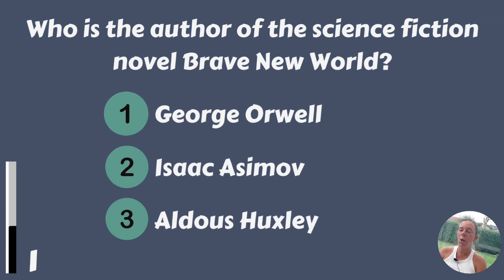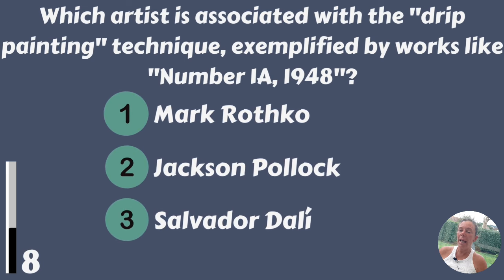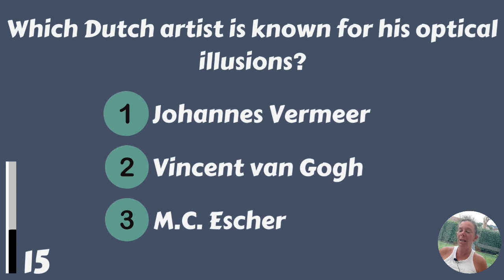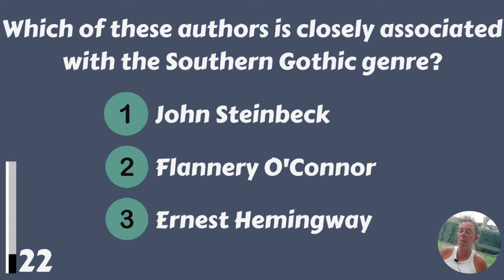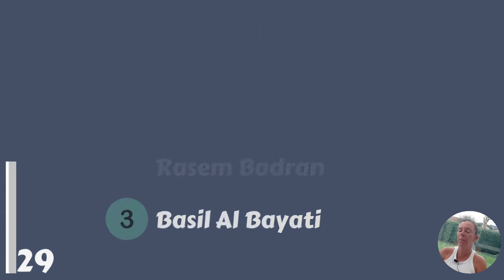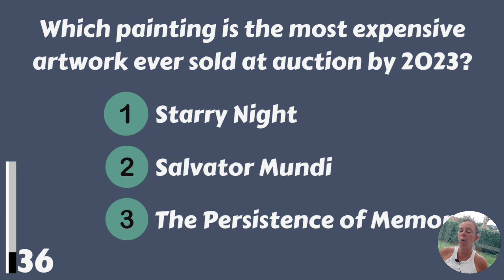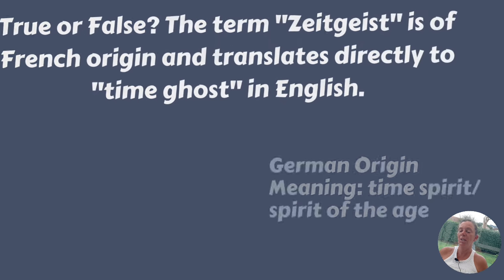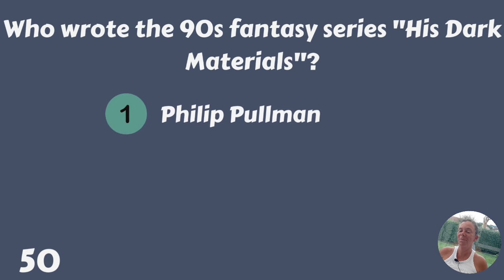Are You A Fan Of Art And Literature? If You Can Pass This Quiz, You Deserve An Award!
Are you a fan of art and literature? Do you enjoy discussing your favorite works of art and novels? Then you'll love this quiz!

This quiz is a fun way to test your knowledge of art and literature, and to see how well you understand some of the most popular works of art and literature. If you're up for a challenge, give this quiz a try! You might be surprised at what you know about art and literature!